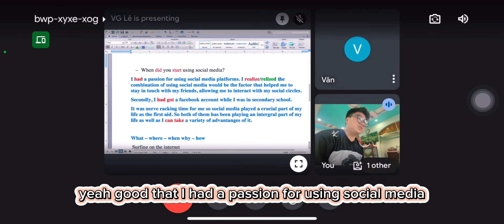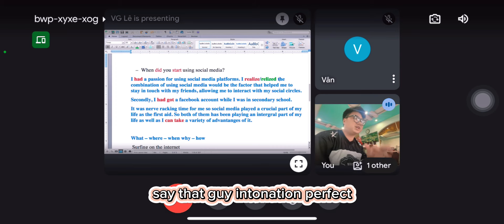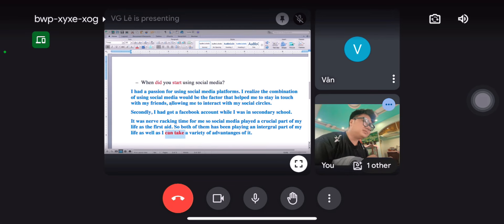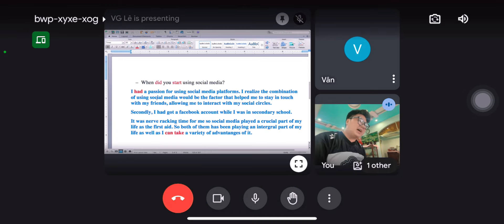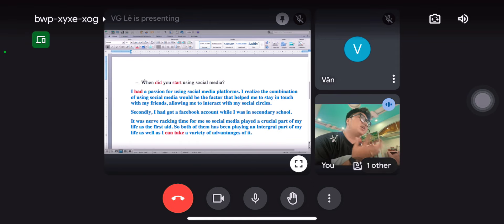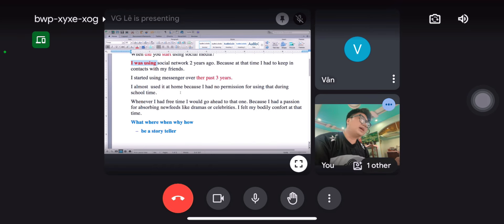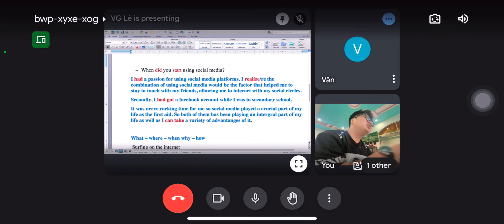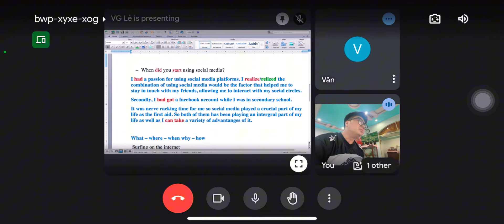Lớp IELTS 7.0 +